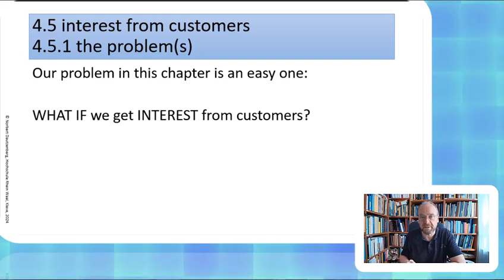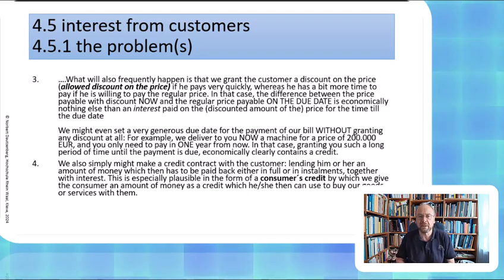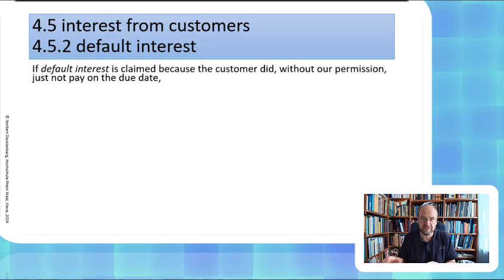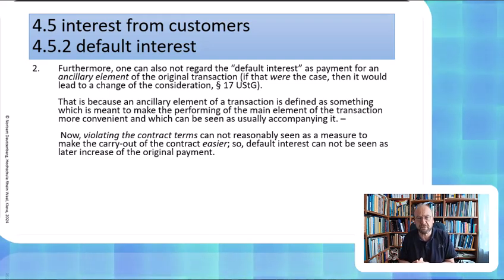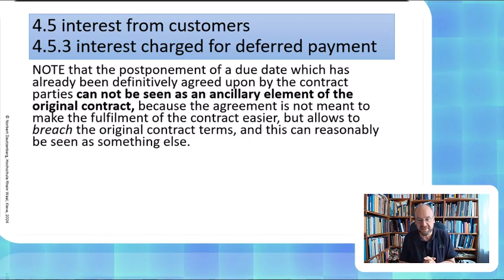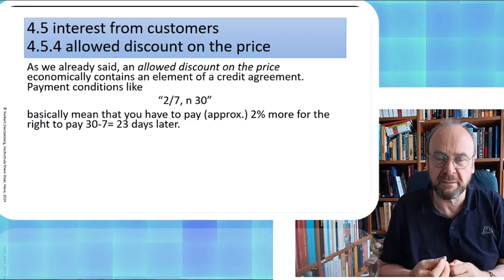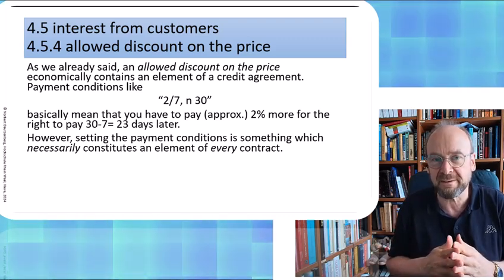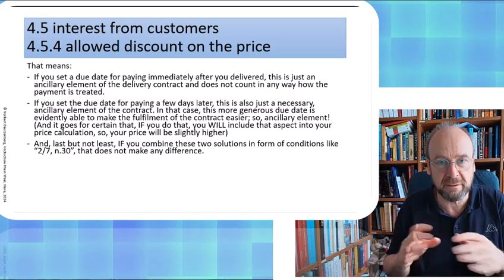Value Added Tax Part 97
this video tells you under which circumstances interest is not taxable, tax exempt or - from the perspective of VAT - simply non-existing. Have a look, the topic is often relevant in practice.